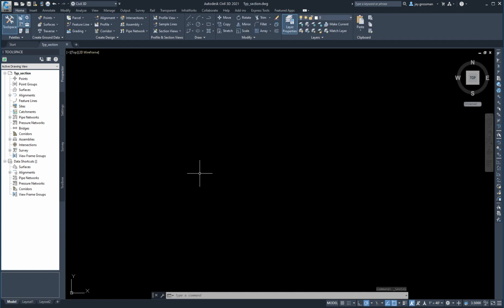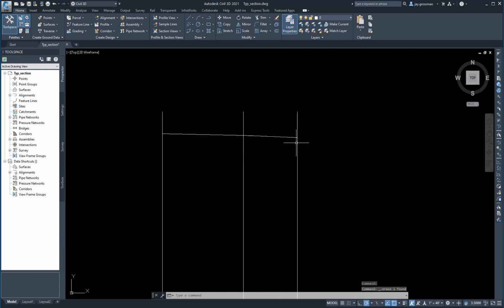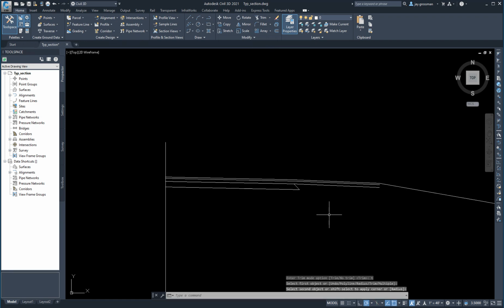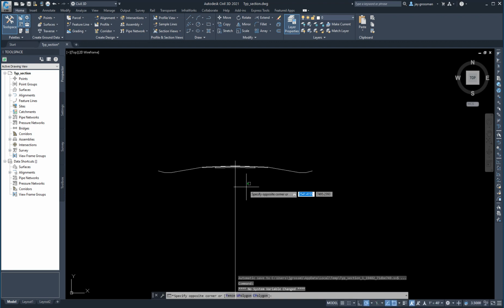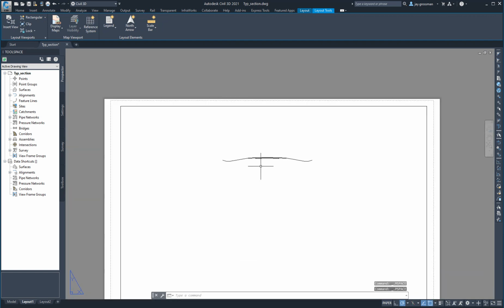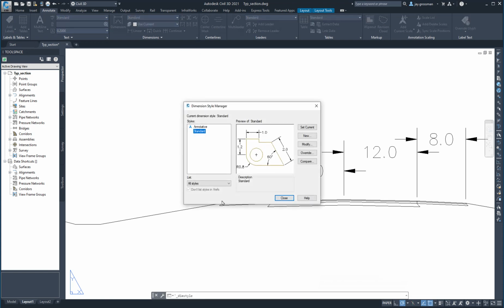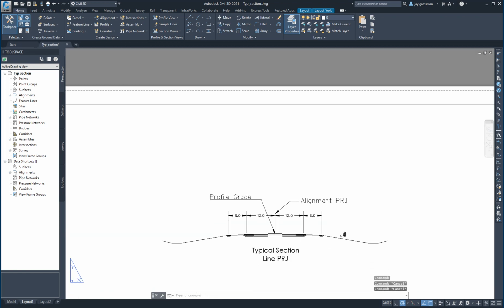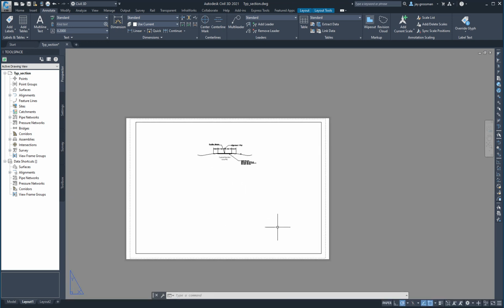CE354 Project Drawing Typical Section Tutorial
How to use Autocad to draw the typical section